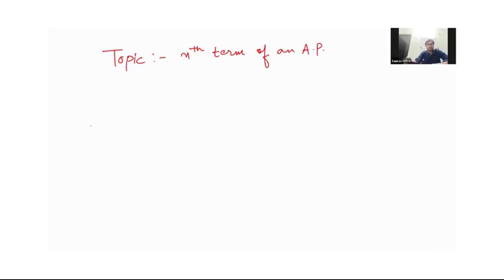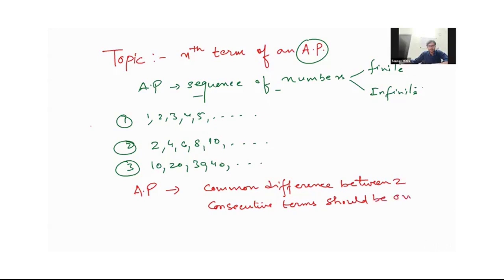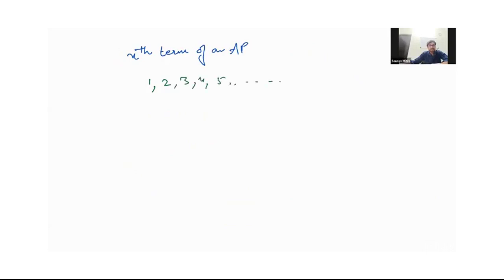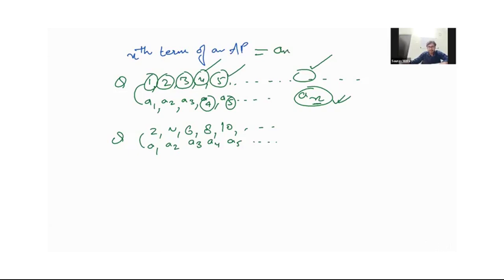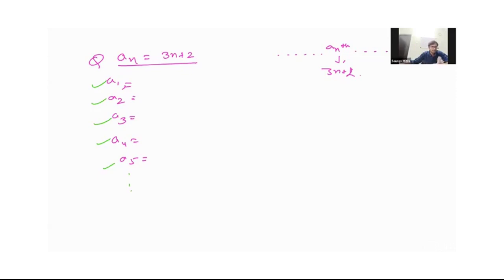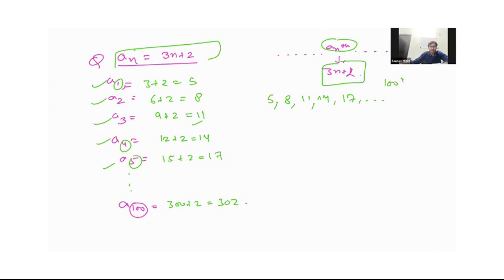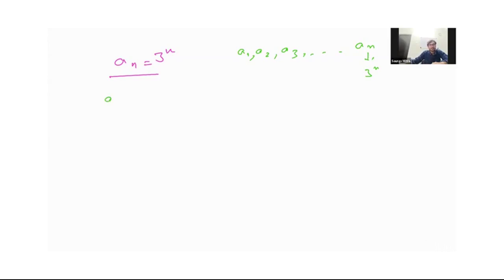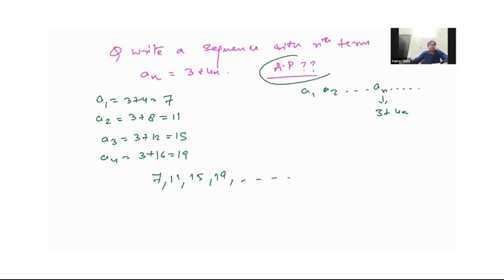Finding the nth Term in an AP | Saurav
Learn about "Finding the nth Term in an AP" from Saurav. This is a concept from CBSE - Class 10 - Mathematics - Arithmetic Progression - nth term of an AP.